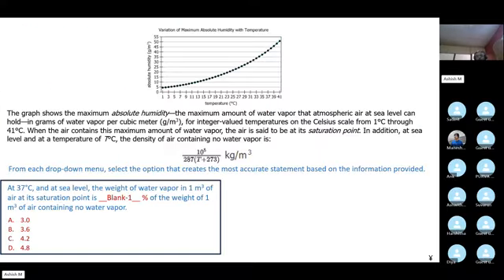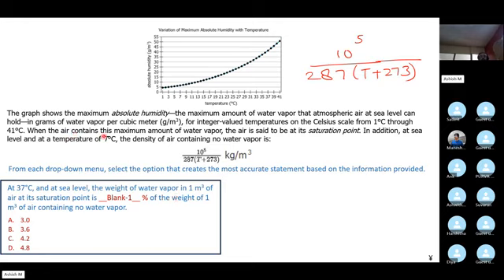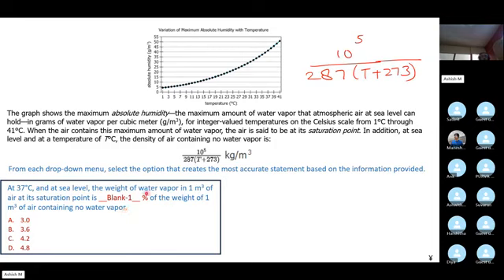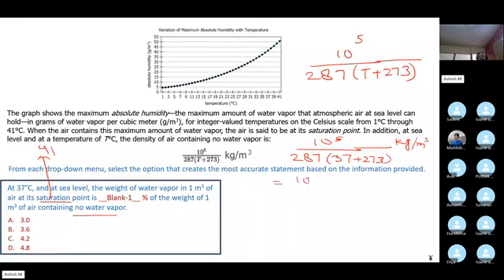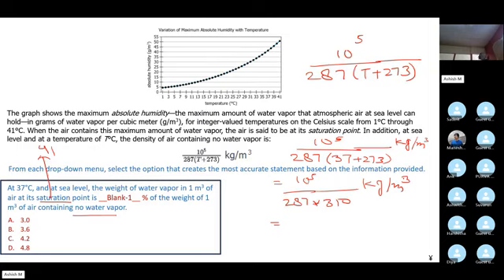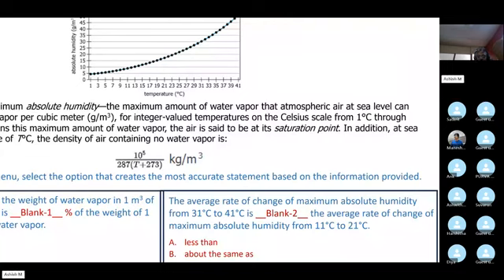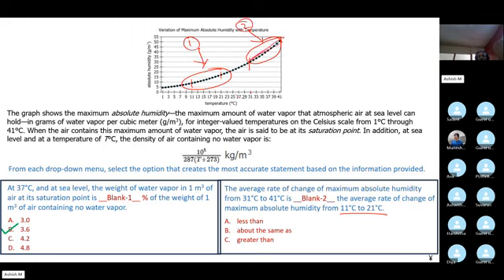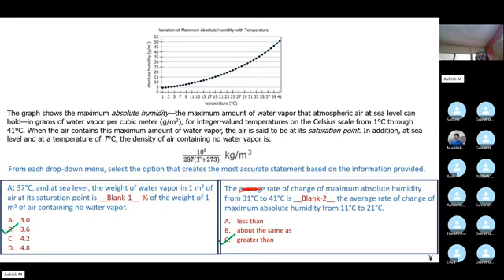GMAT DI Question: The graph shows the maximum absolute humidity—the maximum amount of water vapor